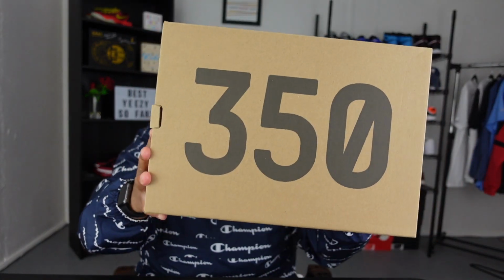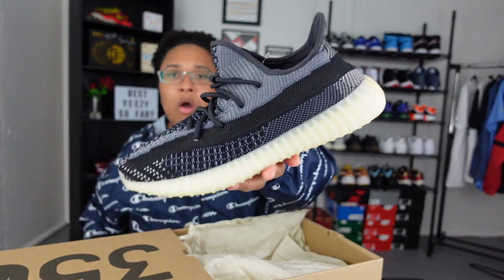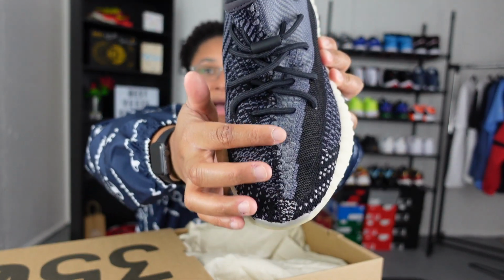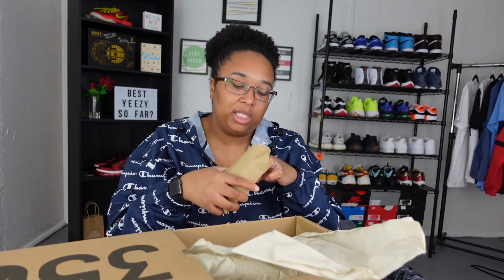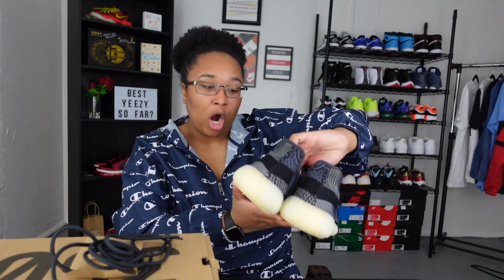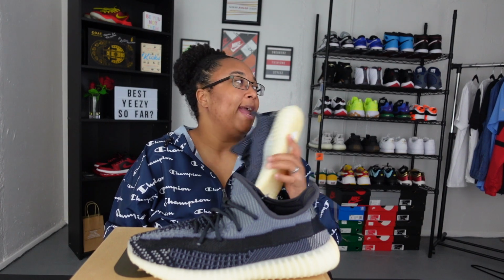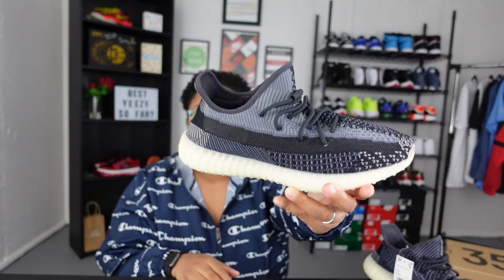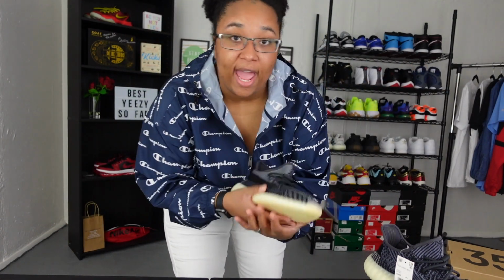BEST 350 COLORWAY OF 2020?? | YEEZY 350 V2 "CARBON" REVIEW + ON FEET!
I thought I was done with buying Yeezy 350s this year until I saw these! Enjoy my review and on feet of the newest yeezy 350 release that was originally called "Asriel" but was later changed to "Carbon." I will also go over sizing and comfort! What do you think of this colorway? Would you consider it to be the best 350 colorway of 2020?

Amie'r on Instagram: @aasc_kickz777